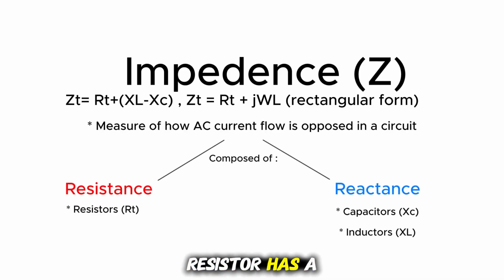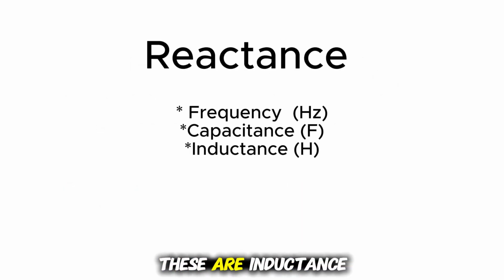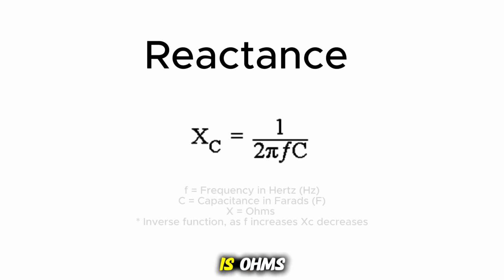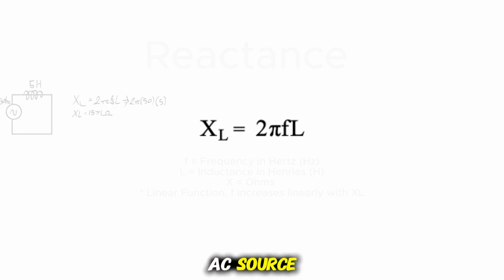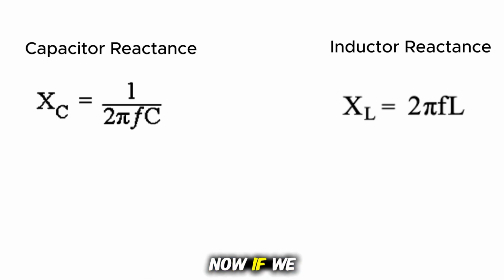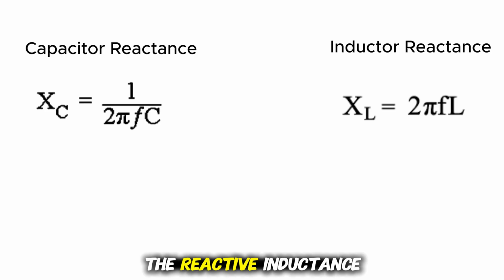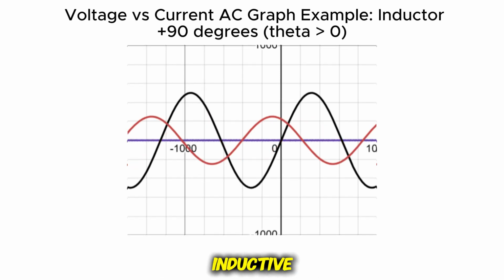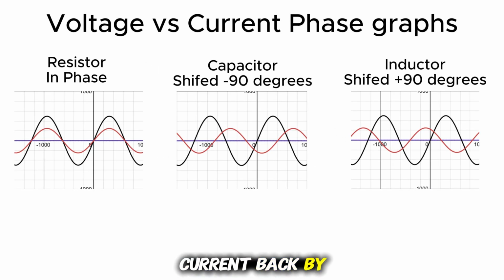Youtube Video Task Eng104: Reactance of Capacitors and Inductors